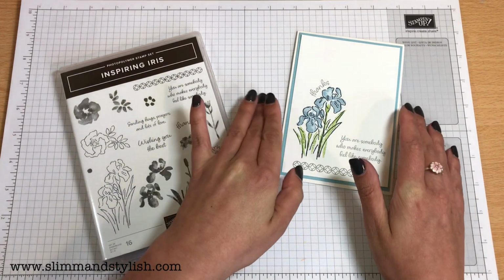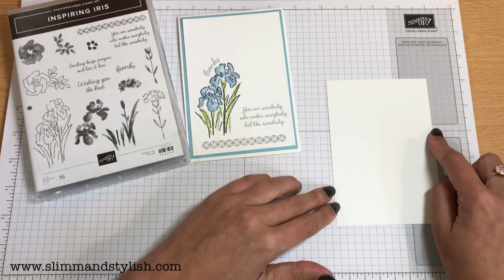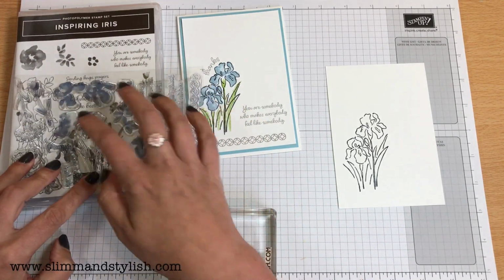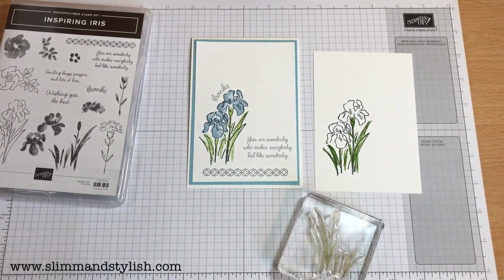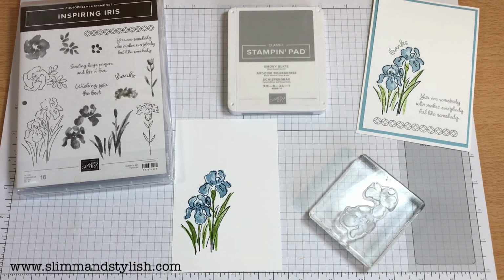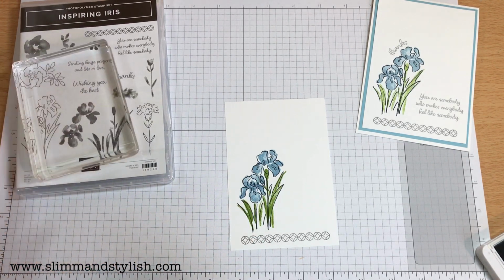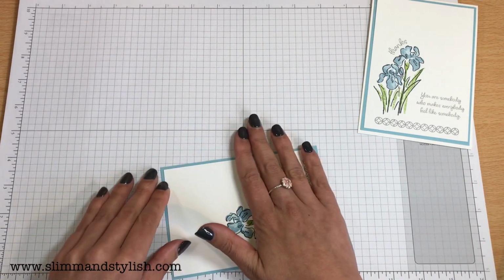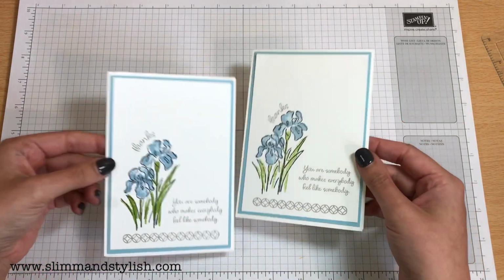EASY Thank You Card ft. Stampin' Up! Inspiring Iris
Thank you for viewing my video. You can find all the information regarding this tutorial and other projects on my blog.

If you wish to buy any of the items please, click buy in the header to go to my store.

SlimmandStylish is also on Facebook, Instagram and Pinterest